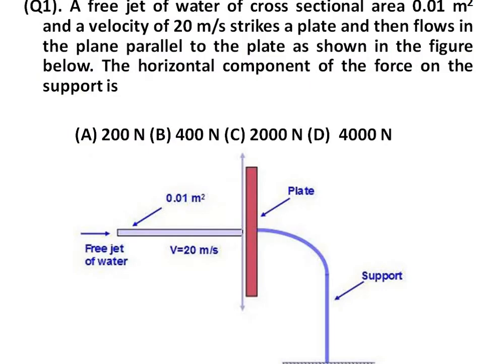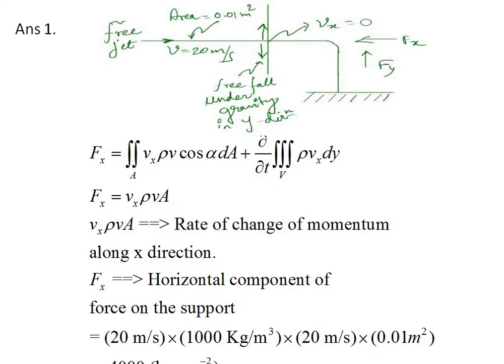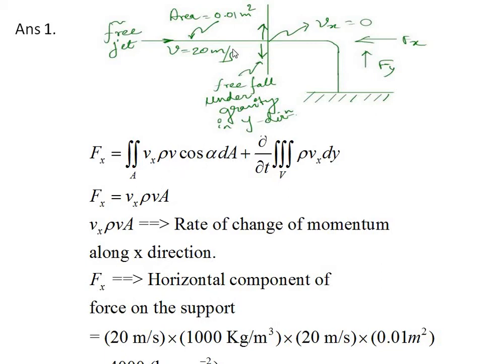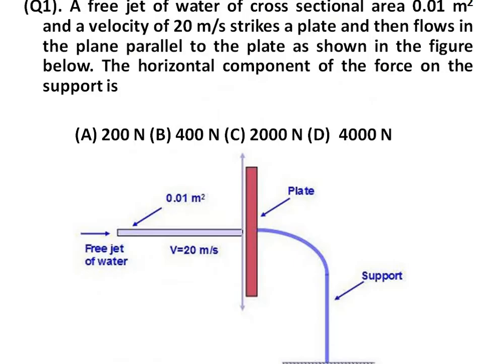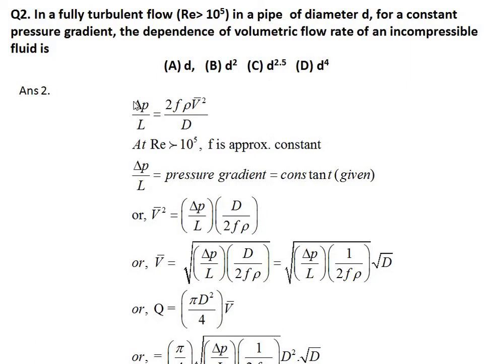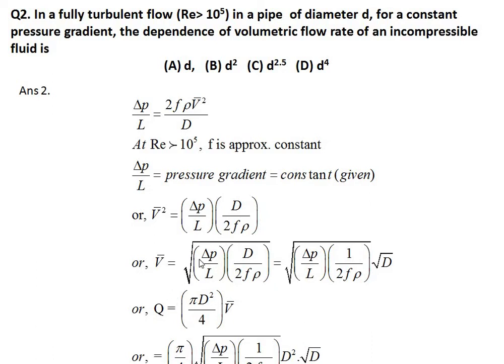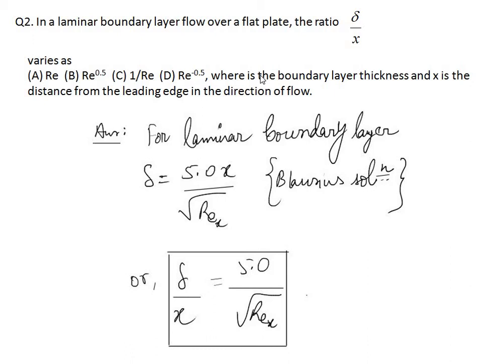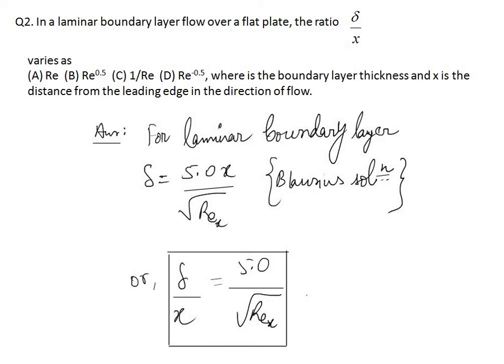GATE Fluid Mechanics MCQ answers with explanation (Video-1)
Helpful for preparation in GATE 2022 exam